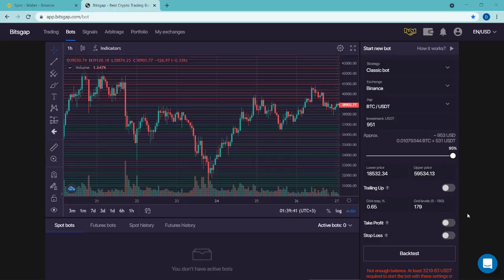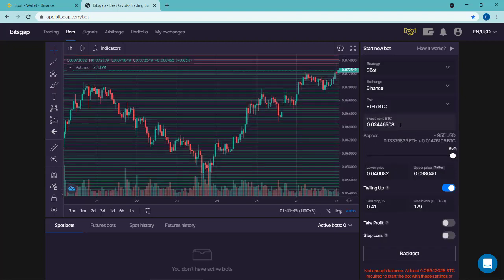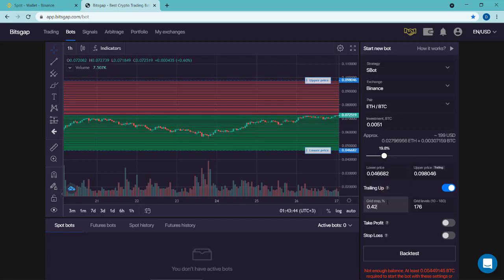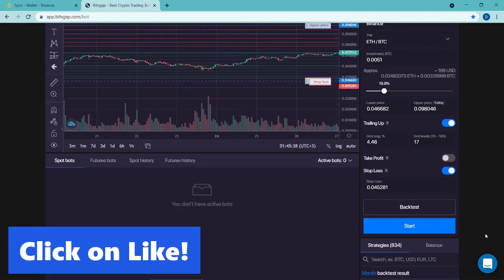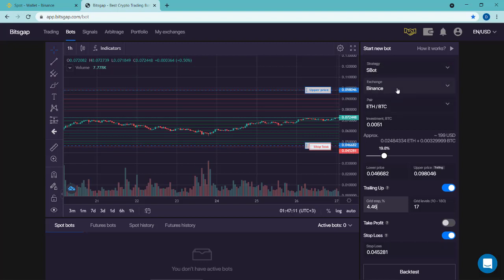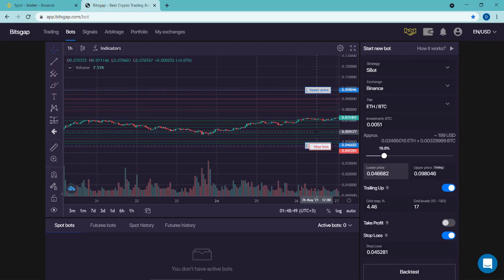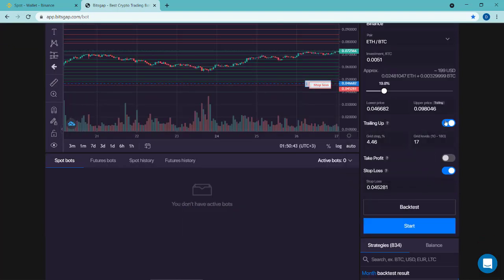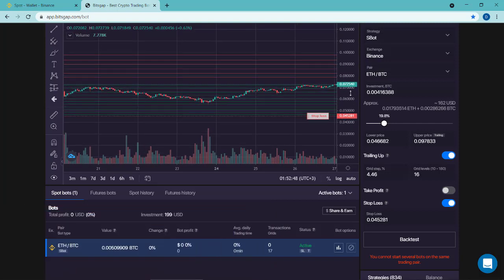How to Start a Grid Bot in Bitsgap Trading Platform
Easy step by step guide to setting up a grid bot to run in the Bitsgap Trading Platform. This tutorial is suitable even for someone with a small budget and does not know anything about trading.
If you do not have the Bitsgap Trading Platform yet, you can click on this link to start using the PRO version for free for 14 days:

If you do not have an account with a suitable cryptocurrency exchange yet, you can use this link in order to register a new account on Binance:

I do not advise or recommend any type of investment whatsoever
Any time you give over money there is a risk that you might lose all that money
I might show or mention some past results
The chances are that past results are an indication to future results, but this is not guaranteed
I am not guaranteeing anything about any company or project
Anyone who wants to use the tools explained in this video does so at his own risk after he has examined everything himself
With any opportunity there are risks and nobody should deposit money that they are not prepared to lose
Financial responsibility will always remain in the hands of the customer